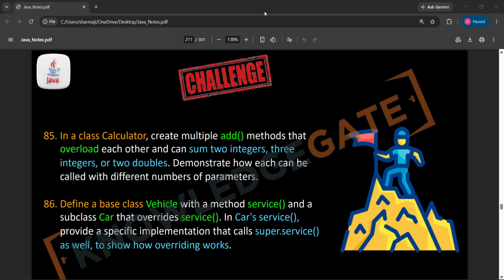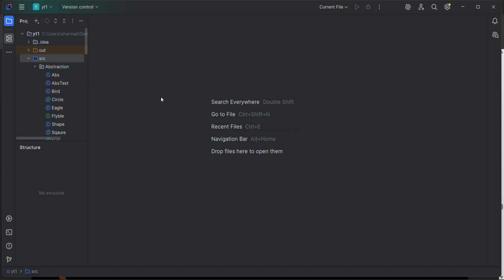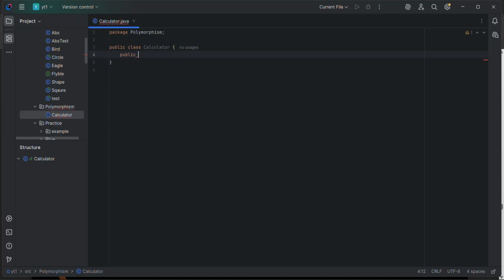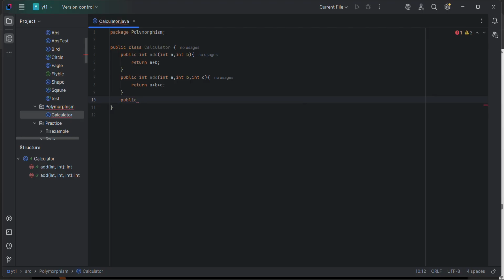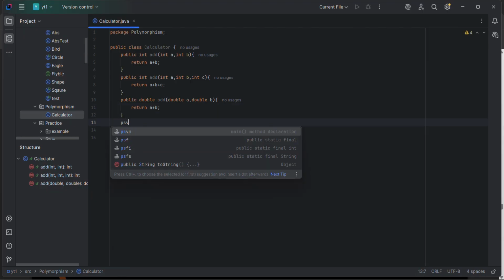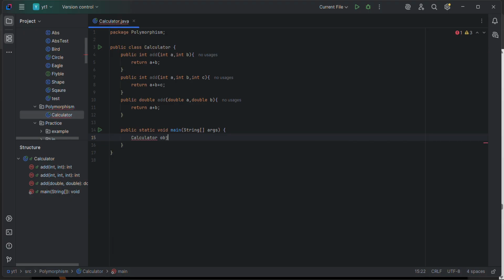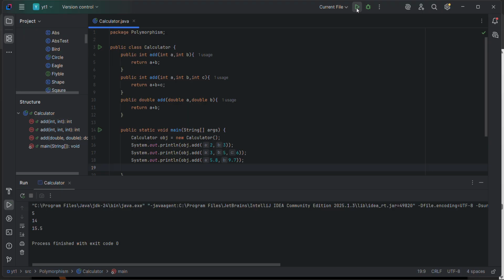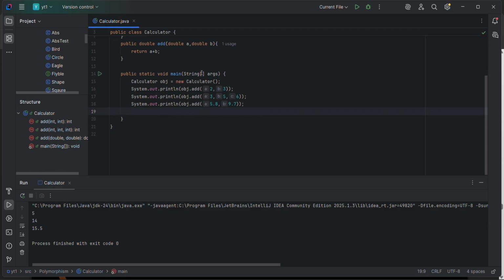Method Overloading in Java | Java OOP Concept with Example | Java for Beginners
In this video, you'll learn **Method Overloading in Java** with a simple and practical example.

Method Overloading is an important concept of **Object-Oriented Programming (OOP)** where multiple methods can have the same name but different parameters.

* Why do we use Method Overloading?
* How to create overloaded methods
* Method overloading with different number of parameters
* Method overloading with different data types
* How Java decides which method to call
* Practical Java example

💻 **Example:**

```java
add(int a, int b)
add(int a, int b, int c)
add(double a, double b)

All three methods have the same name `add()` but different parameters.

🎯 **Perfect for:**

* Java Beginners
* OOP Beginners
* College Students
* Java Programming Practice
* Object-Oriented Programming